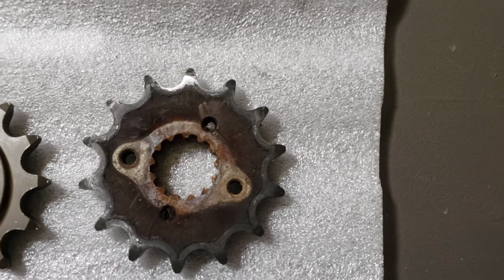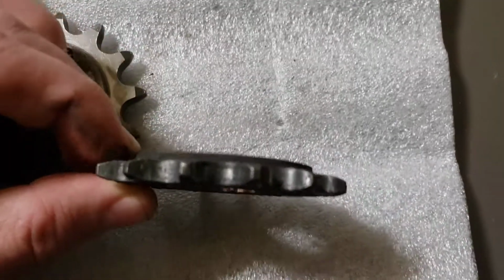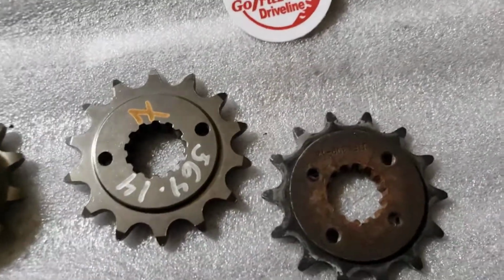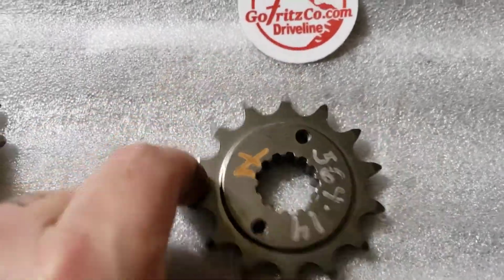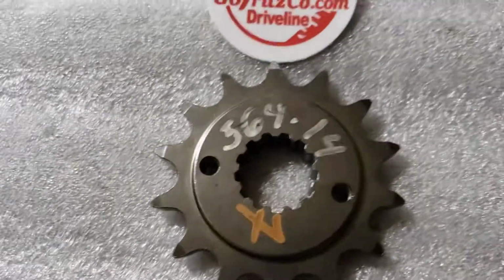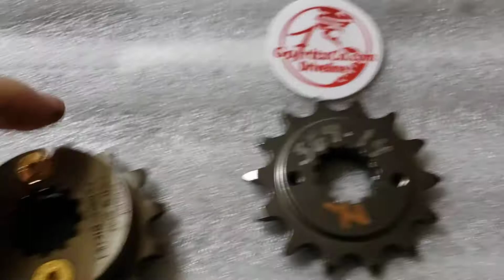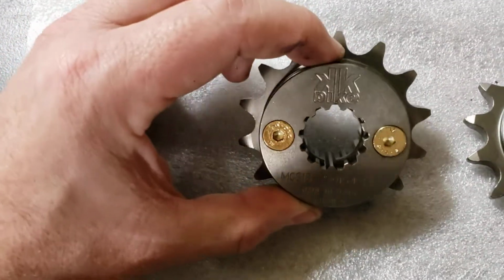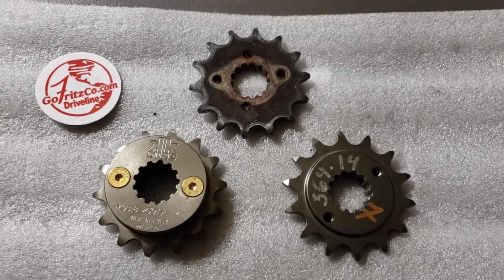XR 650L drive sprocket option review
Going over the Fritzco and Super-pinion drive sprockets for the XR650L
14T Fritzco

you can hunt around for the rest. But I was wrong in the video on the Fritzco Price, its cheaper